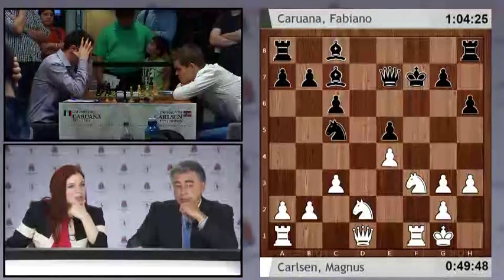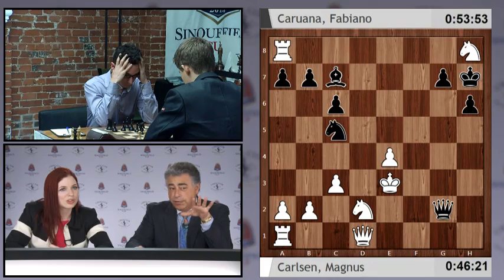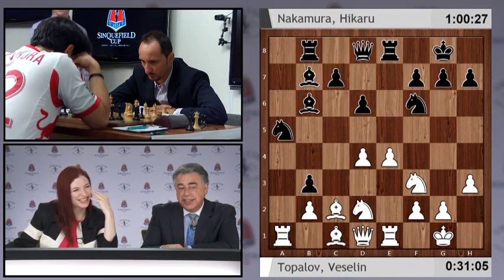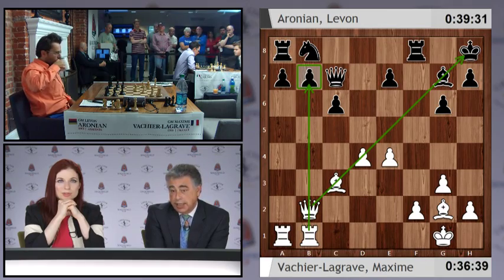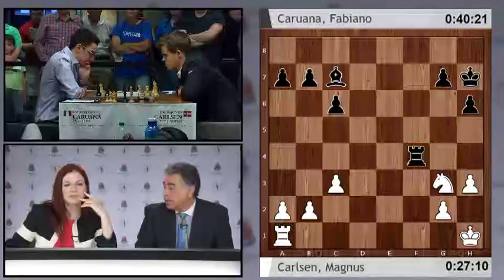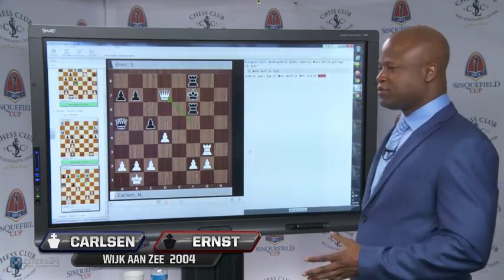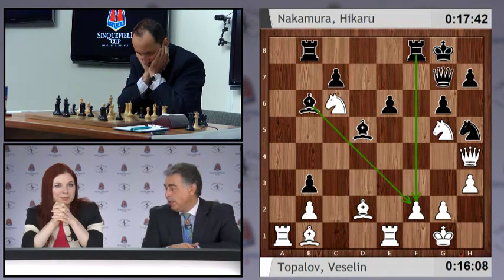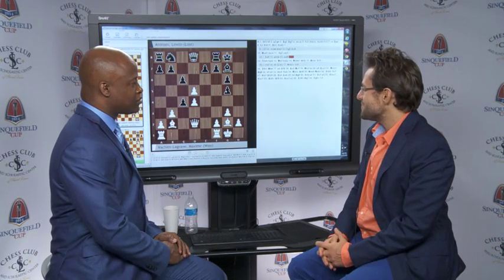2014 Sinquefield Cup: Round 3 (Part 2)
It's the strongest chess tournament ever! Magnus Carlsen headlines a field of six, in this double round robin classical event. Join GMs Yasser Seirawan, Maurice Ashley, and WGM Jen Shahade for the move-by-move.

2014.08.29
USChessChamps.com